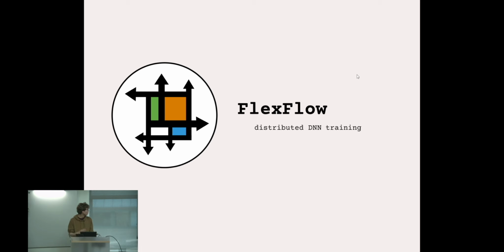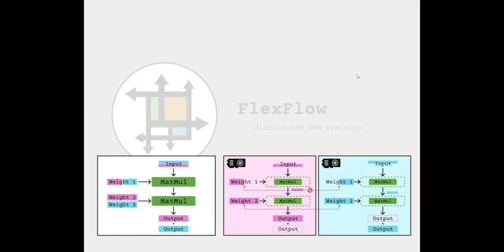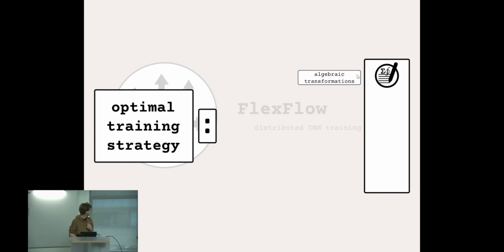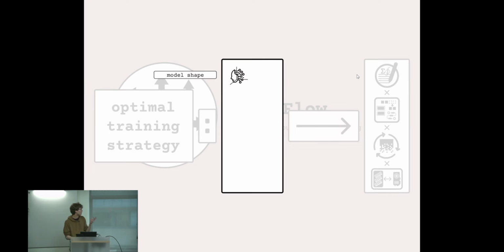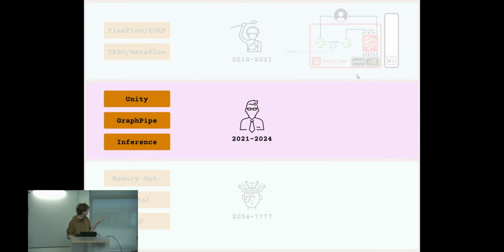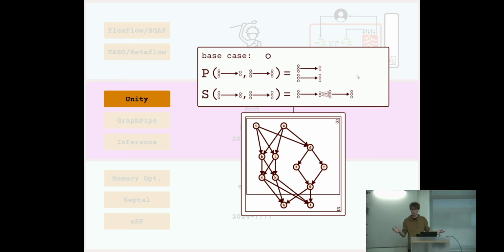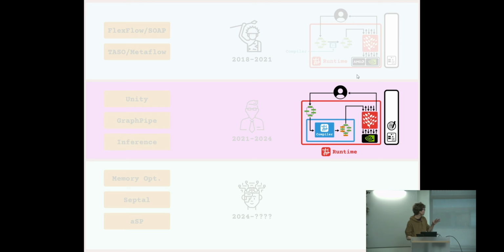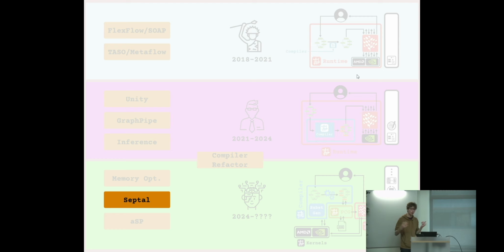Legion Retreat 2024 - FlexFlow - Colin Unger